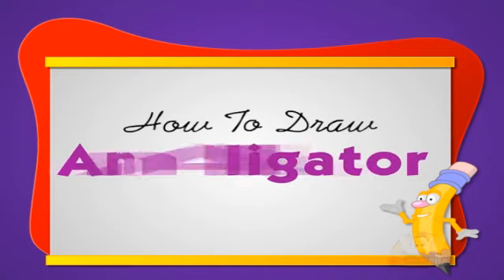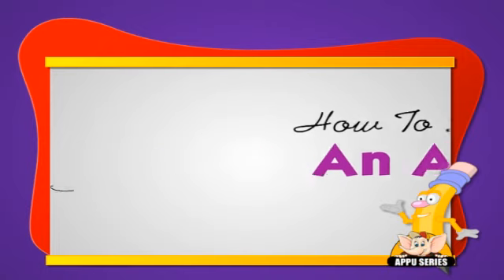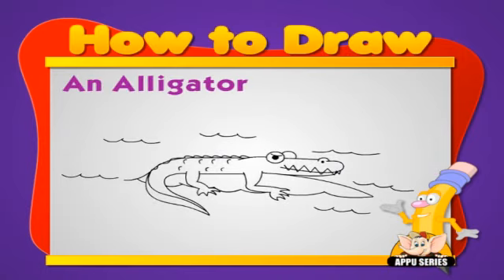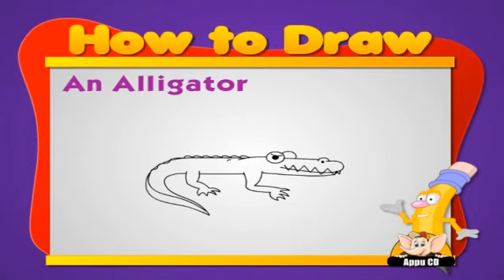Learn to Draw Animals - Alligator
Alligators live in swamps and they come out only when they want to bask in the sun. They are covered in a rough skin with very interesting patterns. Follow these steps to draw a broad-jawed alligator.